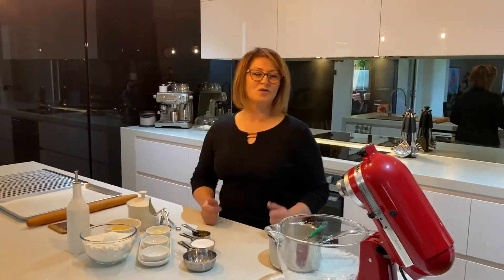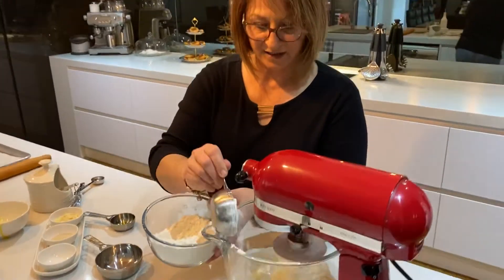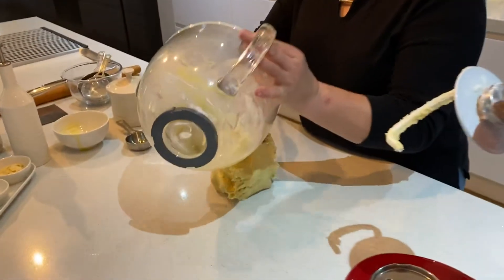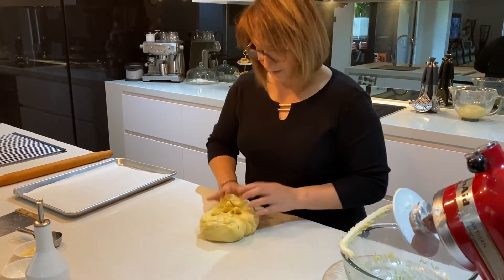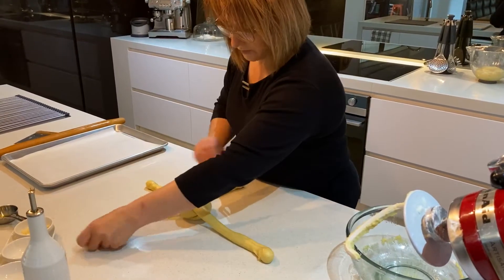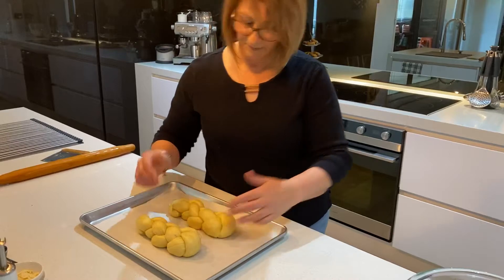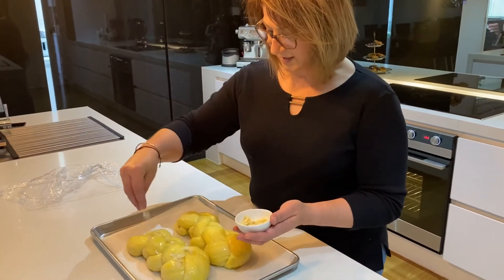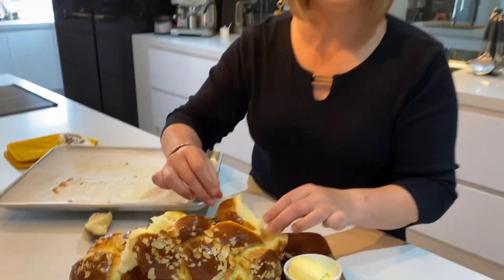Tsoureki - Baking with Dimi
TSOUREKI
(Braided Greek Easter Buns)

Ingredients
3⁄4 cup milk, (warm temperature)
3 tsp ground mahlepi (can be purchased in any continental store)
3 tsp instant dry yeast
1⁄2 cup sugar
2 large eggs at room temperature
1 large egg yolk
1⁄4 cup vegetable oil
3 1⁄4 cups all-purpose flour
1⁄2 tsp salt

Egg Wash
1 egg yolk whisked with 2 tbsp milk (for brushing the Easter buns) Sesame seeds and or slithered almonds (for sprinkling over the buns)

Method
- Start by combining the milk and mahlepi and bring to a warm temperature, but not hot.
- Combine all of the ingredients in a large mixing bowl or in a stand mixer fitted with the dough hook attachment. Combine the dough until it comes together and then if mixing by hand, turn the dough out onto a work surface and knead until smooth, for about 5 minutes – if using a mixer, knead the dough for 3 minutes.
- Place the dough in an oiled bowl, cover with plastic wrap and let rise until doubled in size, about 90 minutes.
- Turn the dough out onto a lightly floured work surface, divide and cut into 2 equal pieces.
- To create the braided buns, cut each piece of dough in half again and roll out each half into a thin rope about 12-inches (30 cm) long.
- Place one rope of dough over the second, creating a cross. Bring the ends of the bottom (vertical) rope over the top rope, crossing over completely. Repeat this with the horizontal piece of dough and continue crossing the 2/2 ropes over until you reach the ends of the dough.
Tuck in the end pieces and place the bun on a lined baking tray, spacing them at least 2- inches apart on the tray.
- Cover the tray with plastic wrap and let the buns rise for about 45 minutes, until almost doubled in size.
- Preheat the oven to 180c and brush the buns with the egg wash.
- Sprinkle the buns with sesame seeds and/or slithered almonds and bake for 20 to 25 minutes, until a rich golden brown.
You can pre- make these and freeze them until you would like to serve them.

Join our baking community: Head to Dimi’s Bake Off Page on Facebook